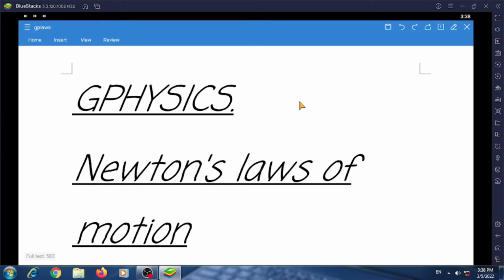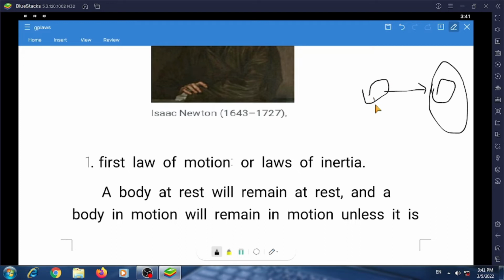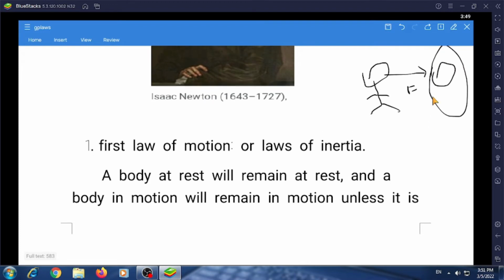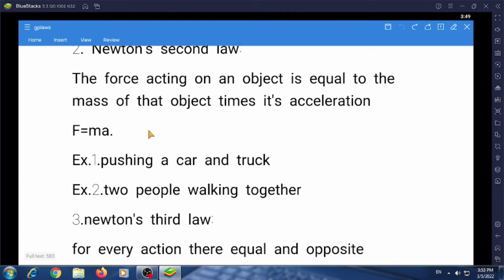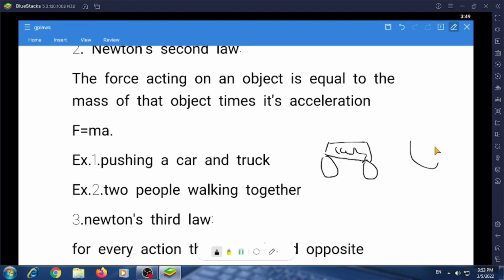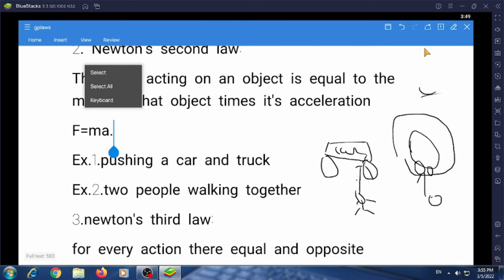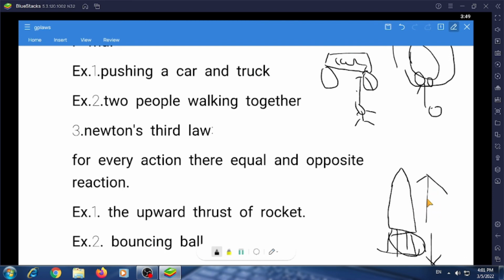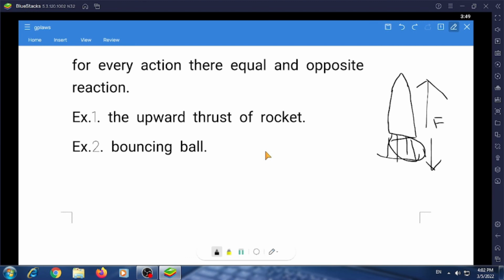Newton's laws of motion | best blogger07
This is a most important Law's of motion.

Taught by:-gayatri Pagar
Edited by:-vedant patil